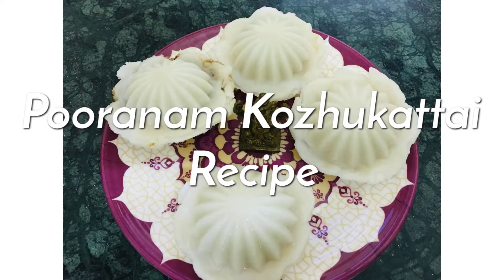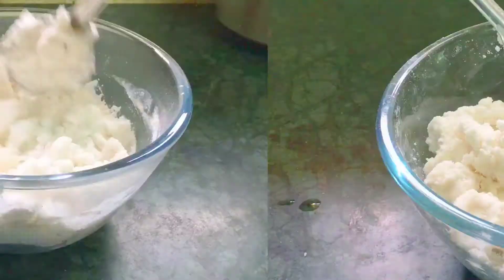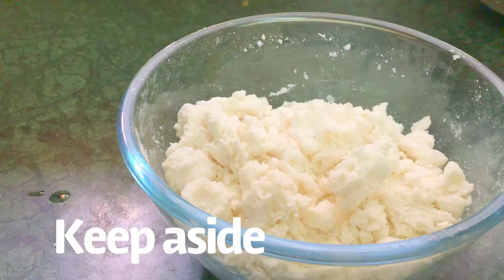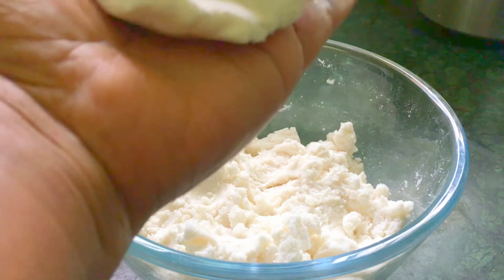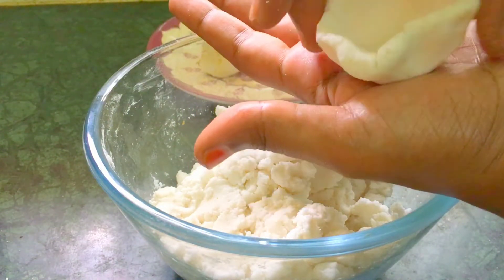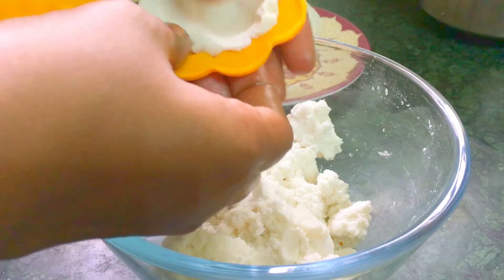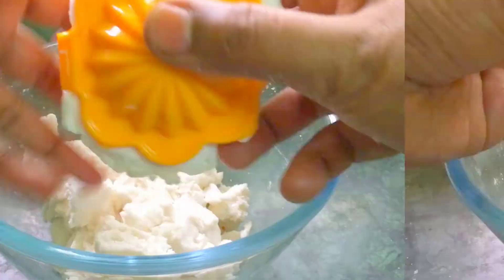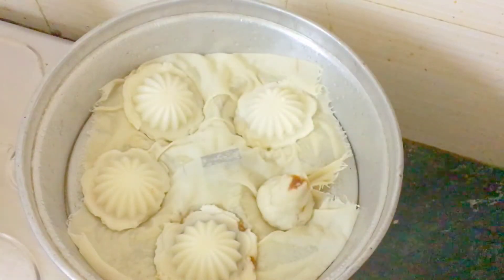Kozhukattai Recipe in Tamil|Pooranam Kolukattai Recipe inTamil|Modak Recipe|VinayagarChaturthiRecipe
Ingredients:
Coconut 1 cup
Jaggergy 1 cup
Kozhukattai flour 1 1/2 cup
Cardamom Powder 1 tsp
Groundnuut Powder 2 tsp